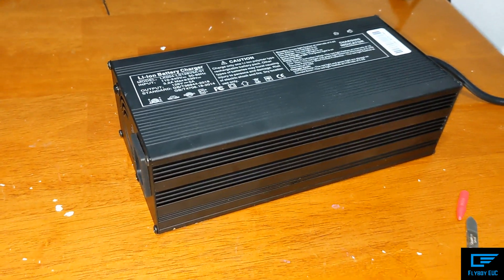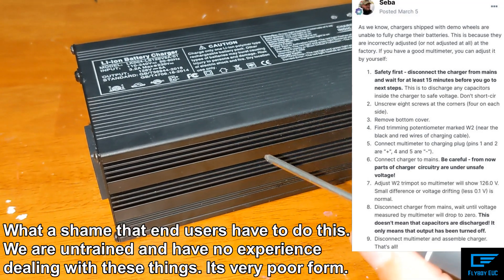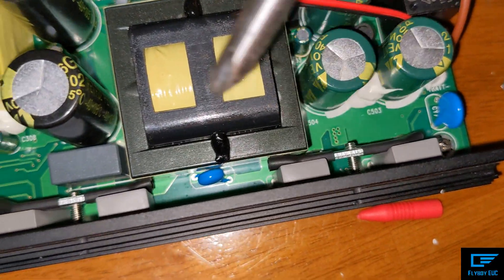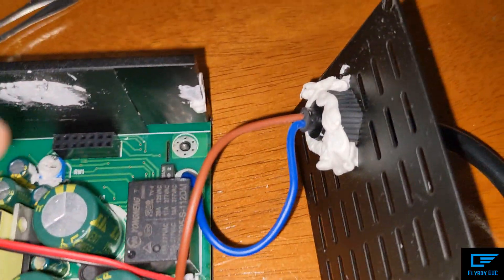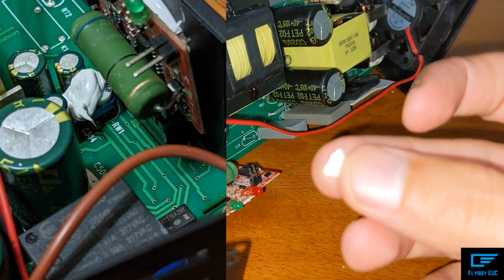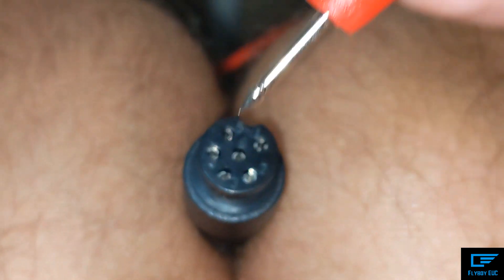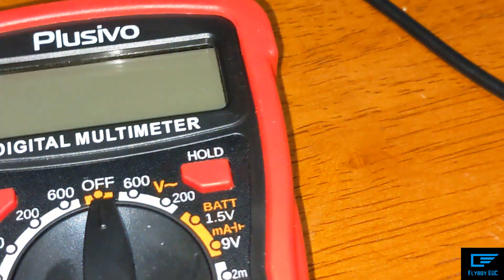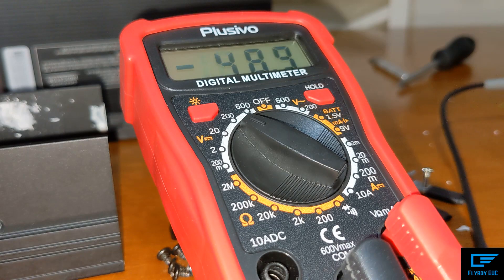Kingsong S22 126v Charger Output Adjustment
Please know that this has the potential of being very dangerous! You should not do this if you aren't comfortable or understand the risks involved. This is a fairly straight forward process with lots of room for catastrophic failure. I highly recommend doing this process over the course of several hours to let the capacitors lose their energy. Hopefully, you won't have to do this.

I made this video because my S22 only charged to about 124.5v. Since I heard of chargers not working or not being set correctly, I decided to ask those of higher knowledge than me for help and watched their own videos doing this process. After successfully adjusting the output to 126v, I started to assemble the charger back together. Upon doing so, something went wrong and the board short circuited and fried the board.

The main difference between that way and this way is that I directly measure the output of the charger whereas the other way relies on the wheel app.